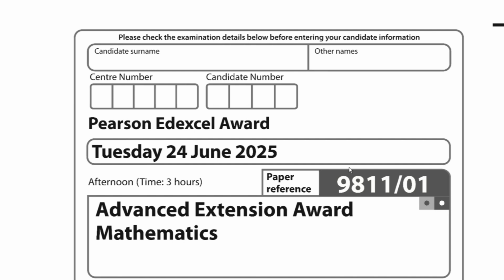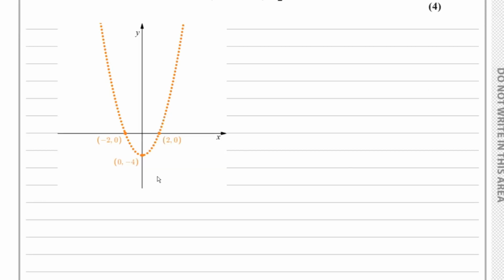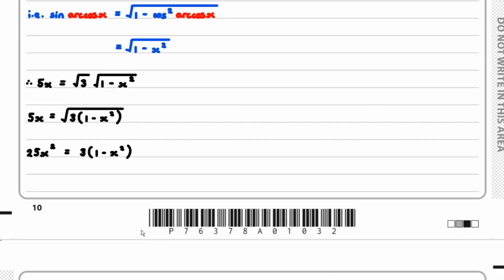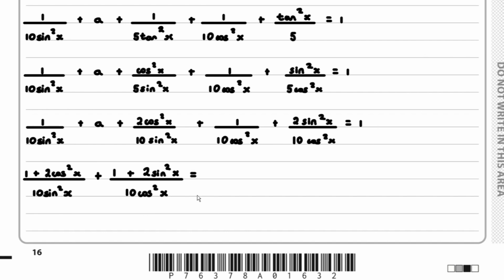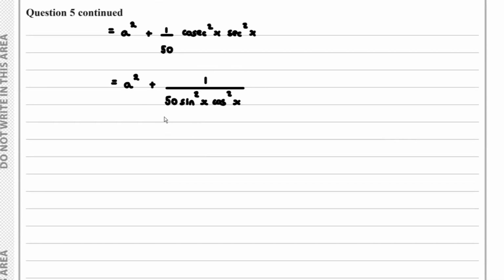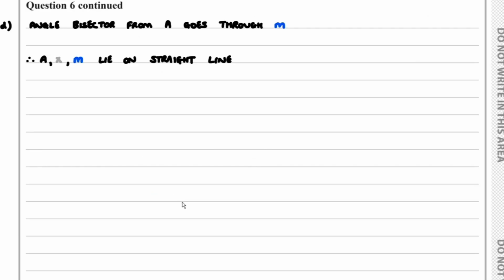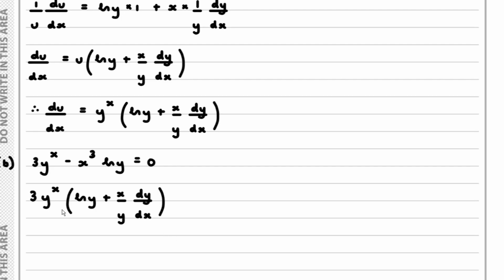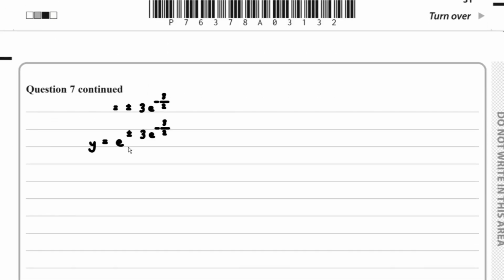EdExcel Advanced Extension Award (AEA) in Mathematics June 2025